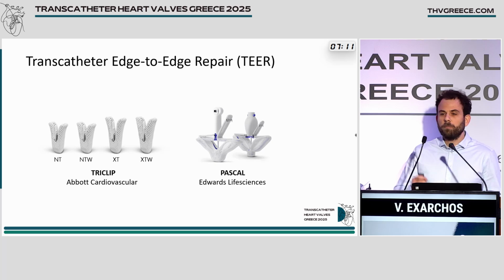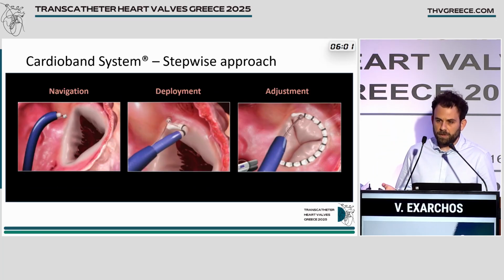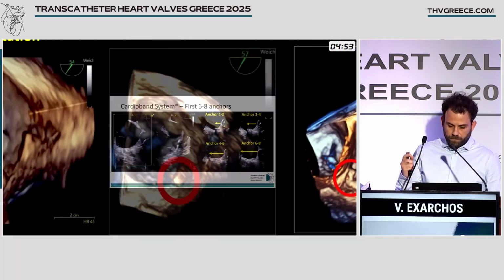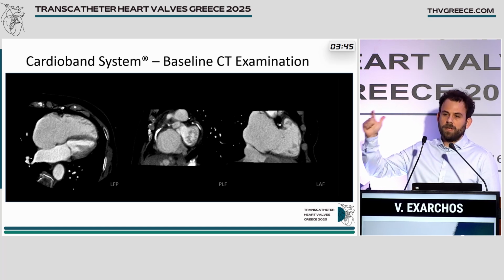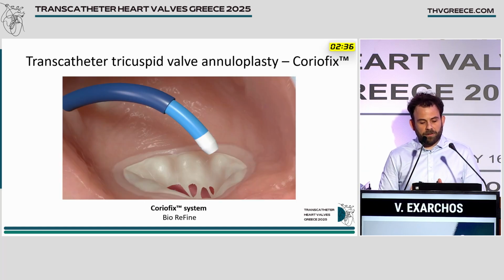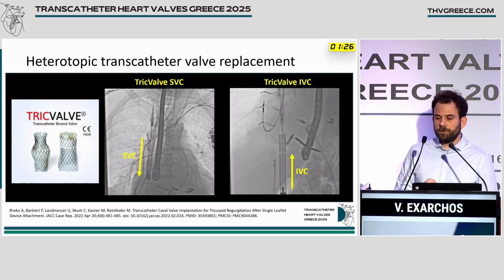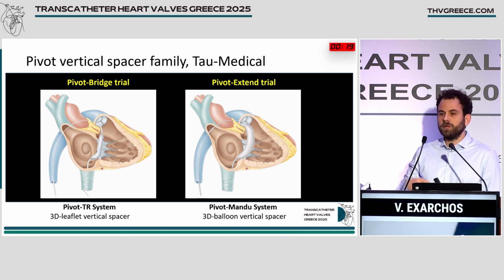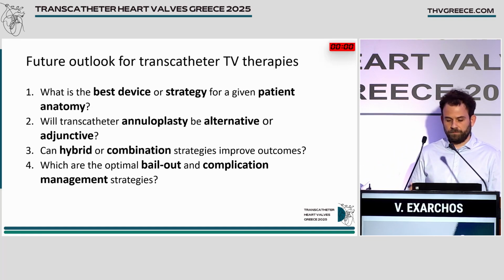V. Exarchos | Future outlook for transcatheter TV therapies